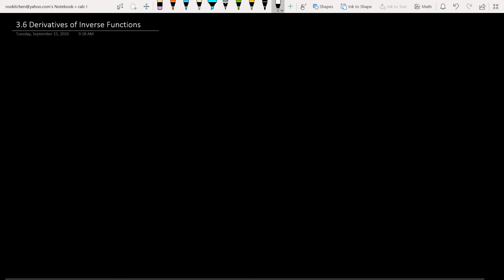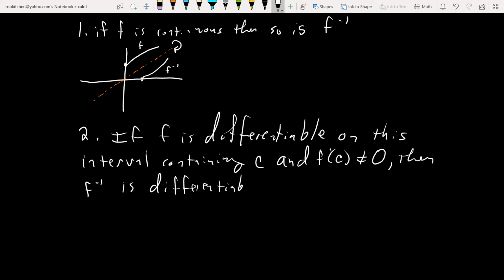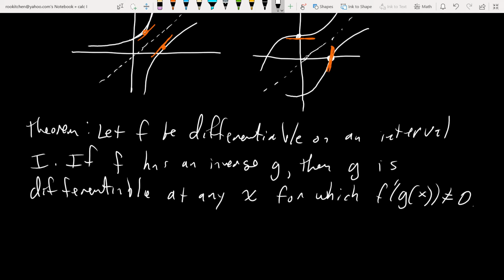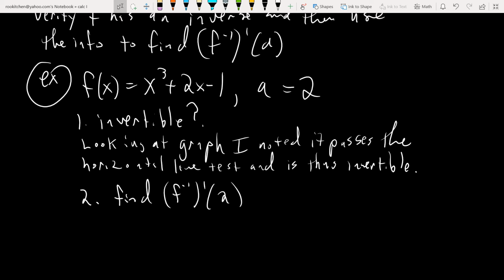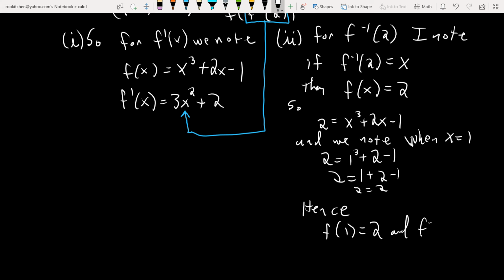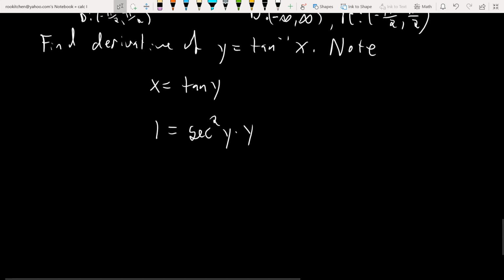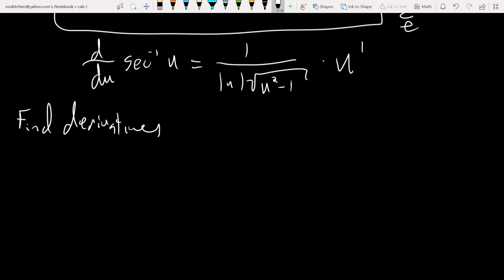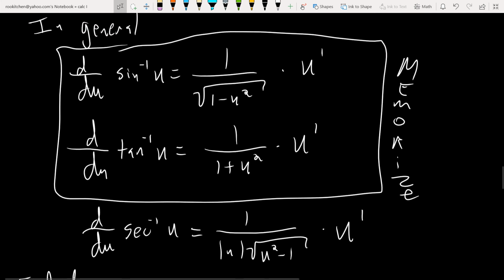3_6 mth 1610